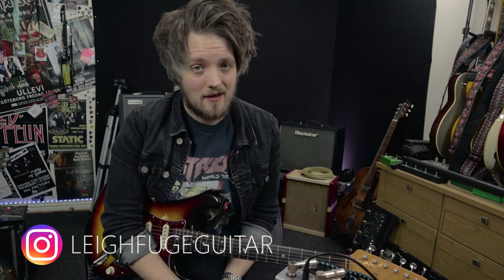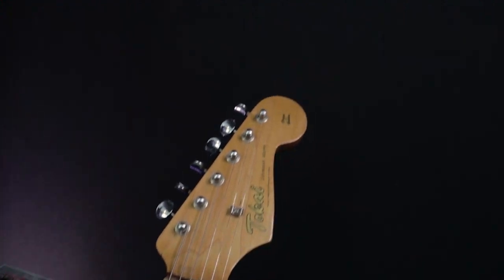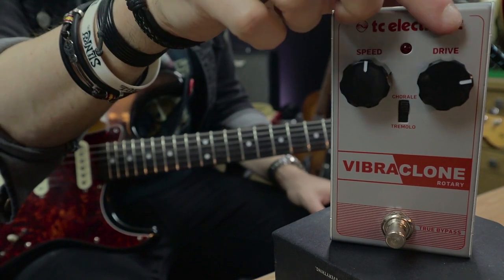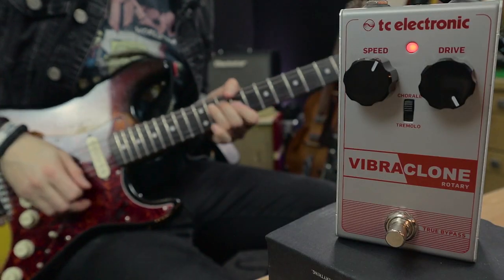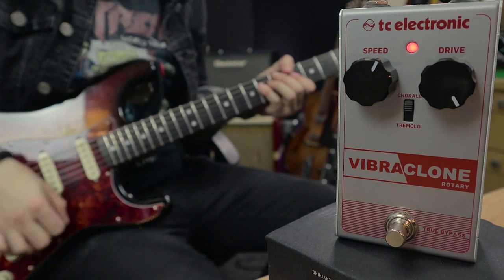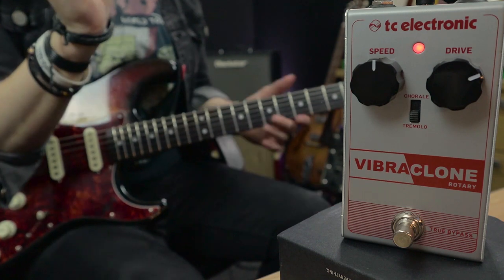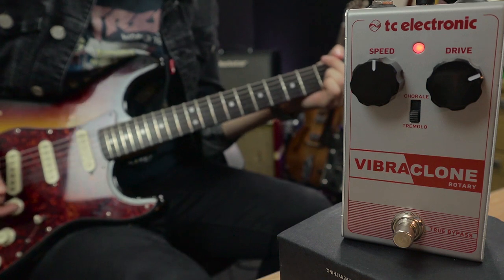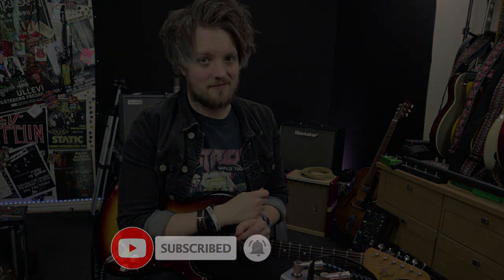The Best Leslie Guitar Pedal For Under £50 - TC ELECTRONICS VIBRACLONE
In this video I'll be showing you what I think is the best Leslie guitar pedal, the TC Electronics Vibraclone. The Vibraclone is a Leslie Rotary Speaker emulator. Out of all the Leslie pedals that I've tried over the years, this one rally ticked a lot of boxes. I loved the simplicity and most of all, the great sound.

It has lived on my pedalboard since  the day I got it and I feel it'll be there for a while.

Intro Tones/Initial Thoughts - 00:00
Pedal Features - 01:53
Chorale Mode Tones - 02:20
Tremolo Mode Tones - 02:43
Rotation Speed Range - 03:00
Drive Range - 03:47
Stevie Ray Vaughan Style Tone - 04:05
Drive Range (Cont.) - 04:20
My Favourite Settings - 04:38
Eric Clapton Tone - 05:08
Rotary and Overdrive - 05:29
Outro and Final Thoughts - 06:00

Leigh